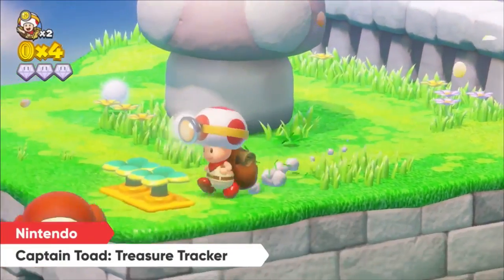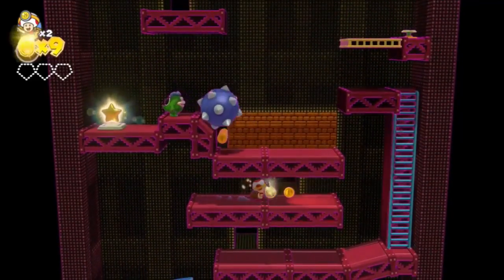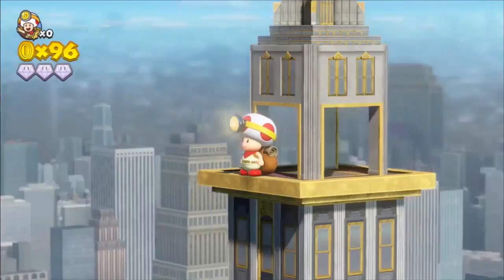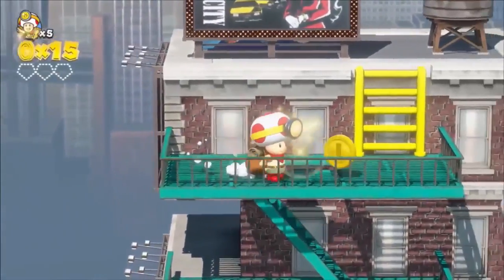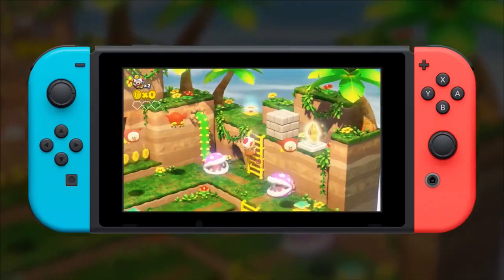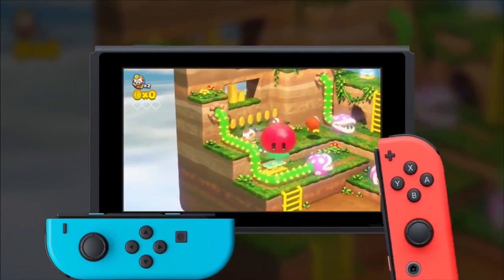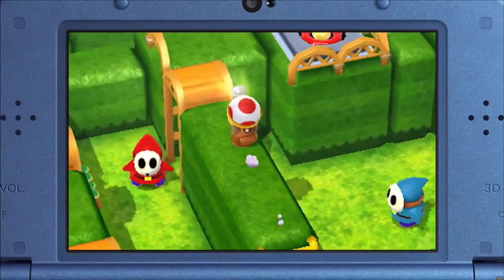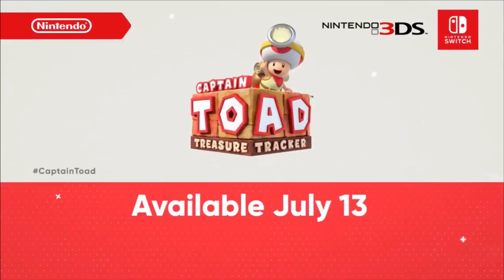Captain Toad: Treasure Tracker for Nintendo Switch - NEW Odyssey Levels! (NIntendo Direct)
Tengo una licencia para utilizar en este video contenido que pertenece a Nintendo de acuerdo con los términos del programa de creadores de Nintendo. Este video no está patrocinado ni avalado por Nintendo, pero los ingresos generados por él sí se compartirán con Nintendo.